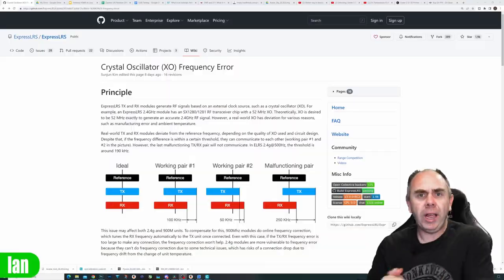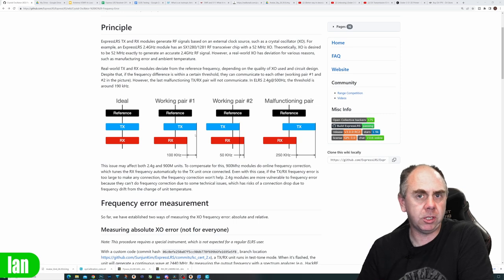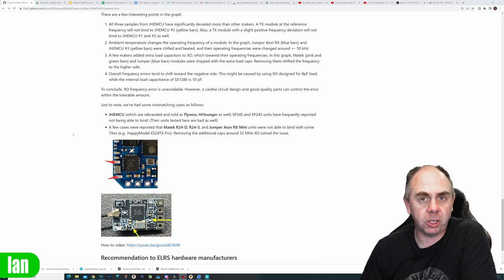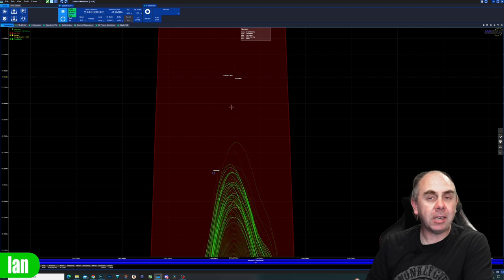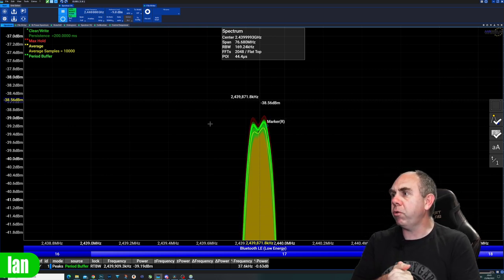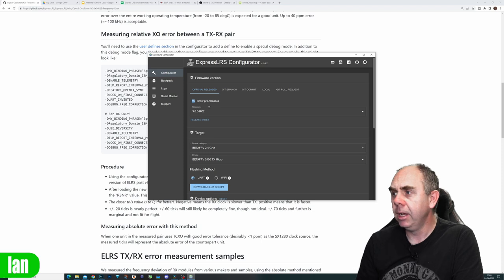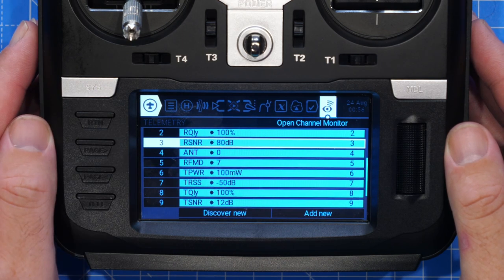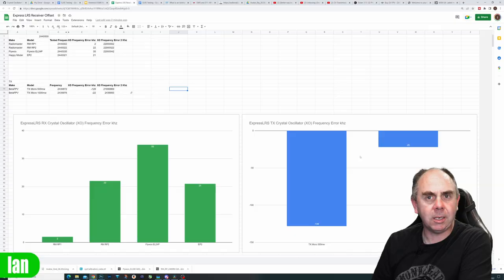ExpressLRS Crystal Oscillator Error - Should You Care ?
ExpressLRX Crystal Oscillator Error issue for FPV, should you worry about this .